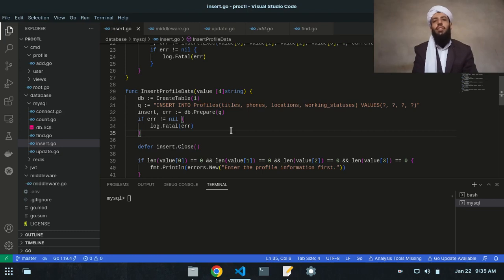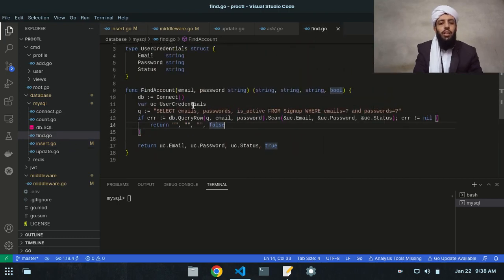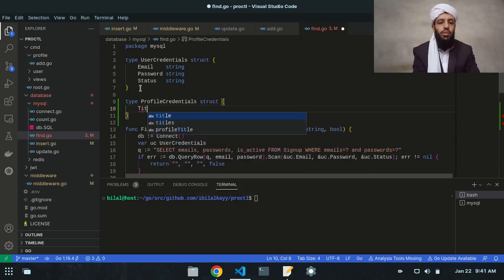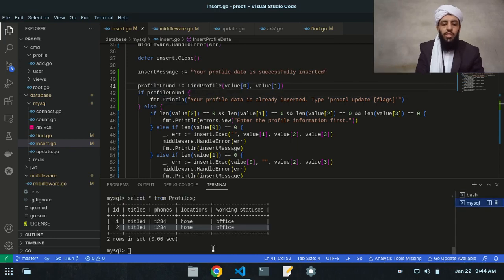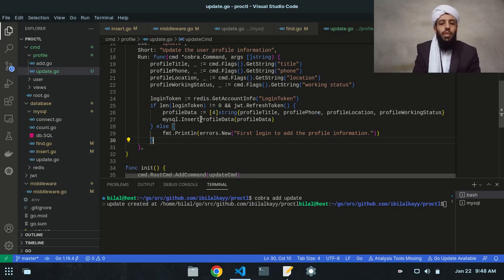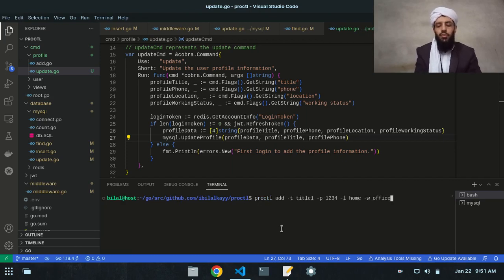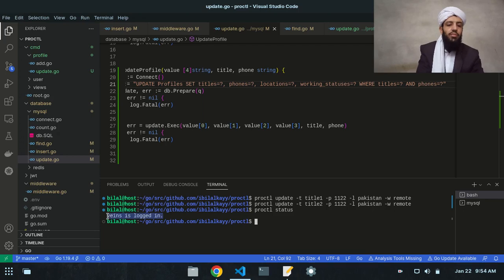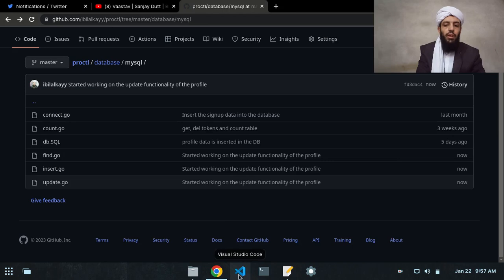proctl 14 | Implementing Update Profile Functionality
Join us in the fourteenth episode of our CLI project management series, where I focus on enhancing user experience by implementing the update profile functionality.

Explore the seamless process of updating user profiles in this advanced tutorial.